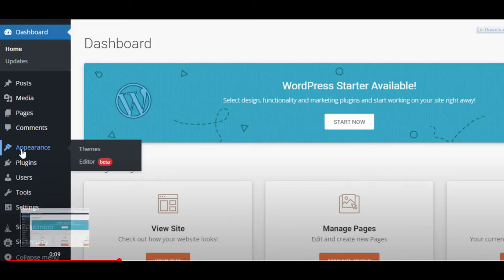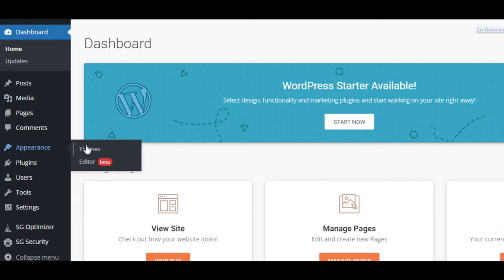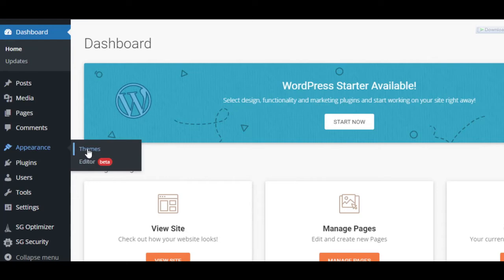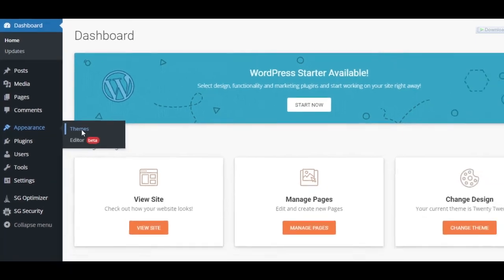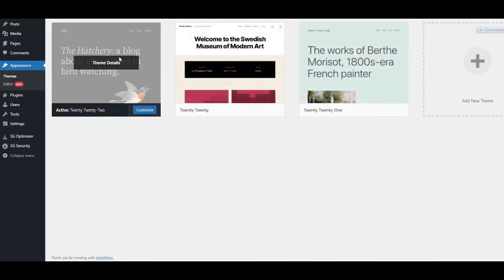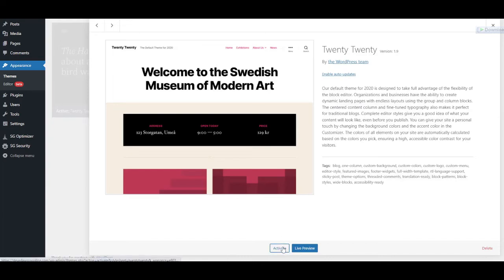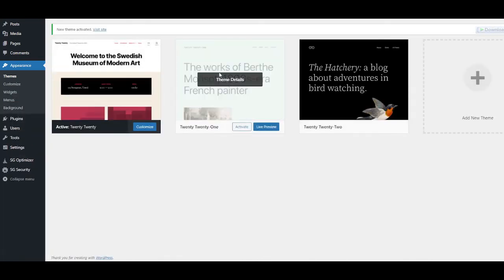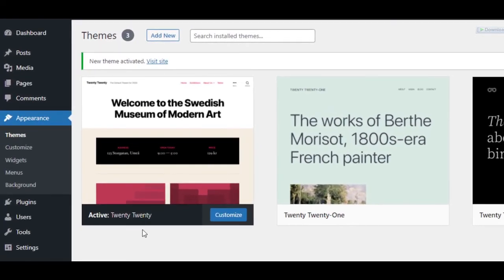Wordpress Appearance Widgets & Menus Missing FIXED